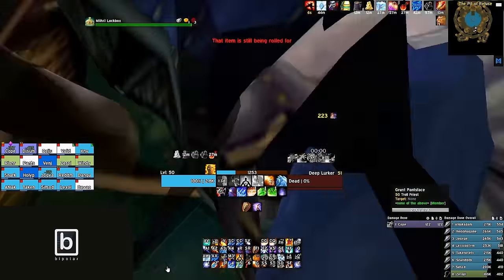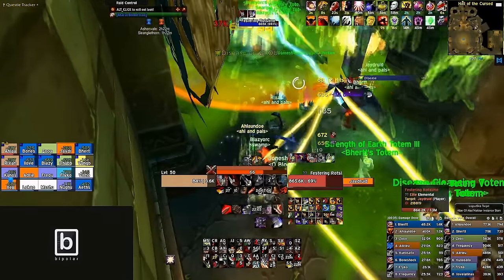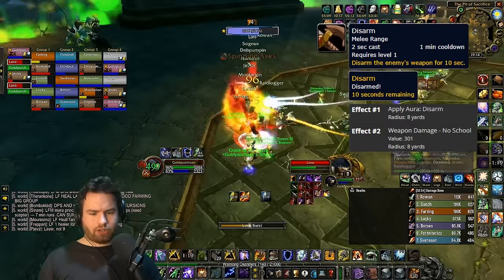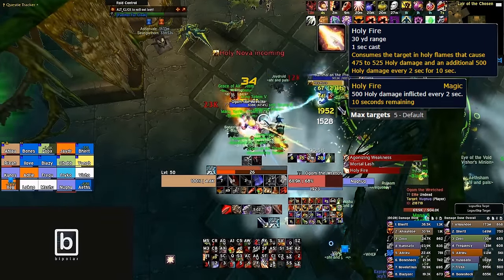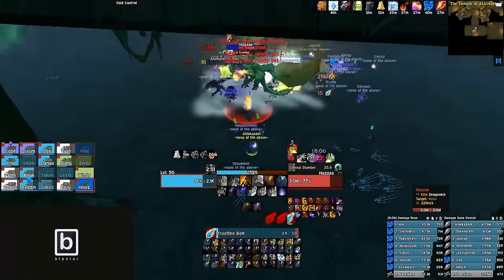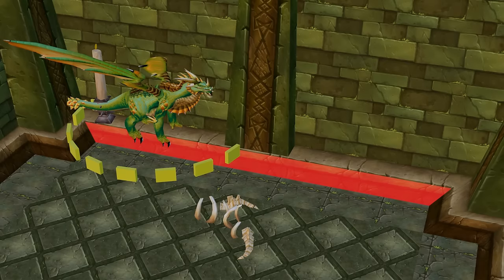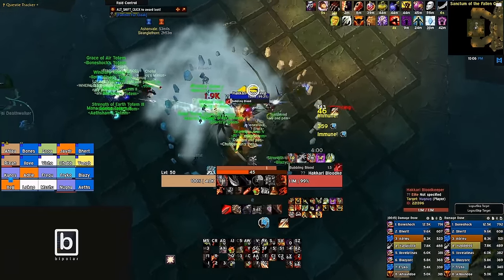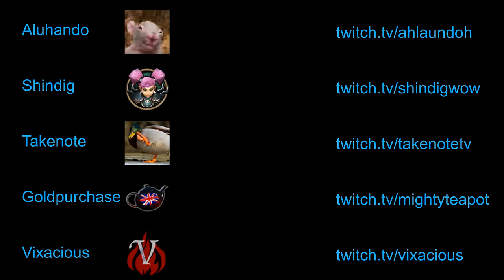SoD Sunken Temple Raid - Guide w/ Blender Visuals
Detailed guide with visuals representation of spells & strats for each boss in The Sunken Temple.

The Temple of Atal'Hakkar is a sassy snake hole.
HP values dropping faster than WSB stonk picks.

0:00 Intro
0:51 1st Atal'Alarion
2:06 Route to 2nd
2:24 2nd Festering Rotslime
5:44 3rd Atal'ai Defenders
9:11 Bait
10:00 4th Dreamscythe and Weaver
12:20 Fun
12:29 5th Jammal'an the Prophet
14:51 Trashaganza
15:04 6th Hazzas and Morphaz
20:30 7th Shade of Eranikus
24:44 Eggscape
25:04 Avatar of Hakkar
28:46 Bonus Content
29:14 Outro